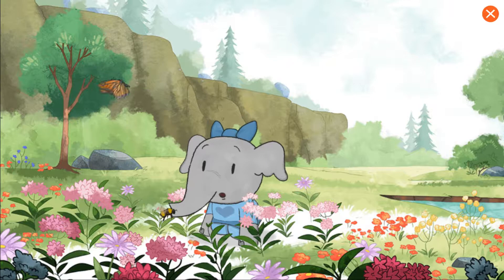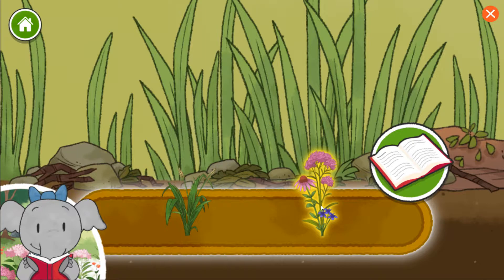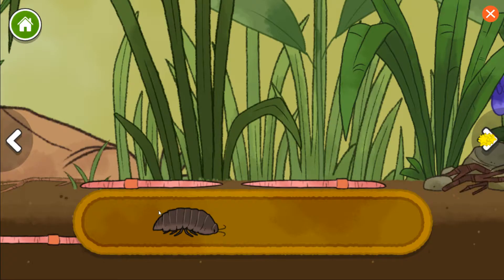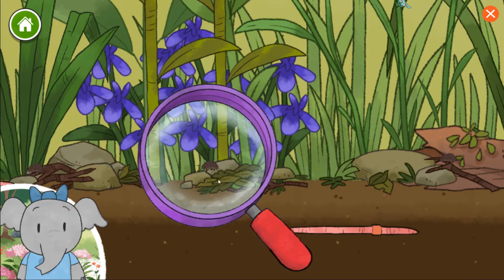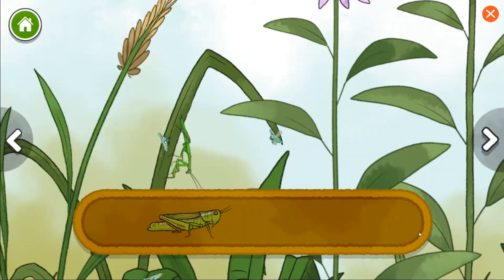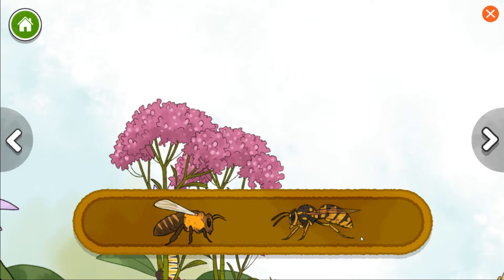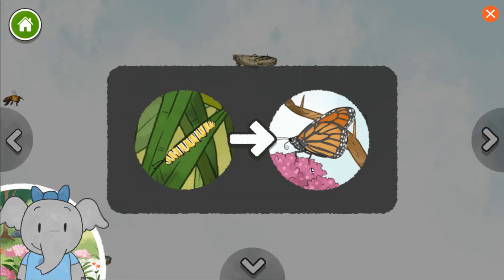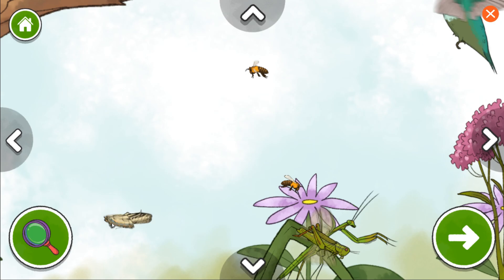PBS KIDS Games Backyard life / This is an educational backyard fauna game / Education for kids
PBS KIDS Games - Play with hundreds of free educational games designed for your child. The PBS KIDS Games app makes learning fun and safe with amazing games featuring favorites like Daniel Tiger, Wild Kratts, Odd Squad, Curious George, and more!

PBS KIDS Games - This is an educational backyard fauna game

The best PBS KIDS Games.